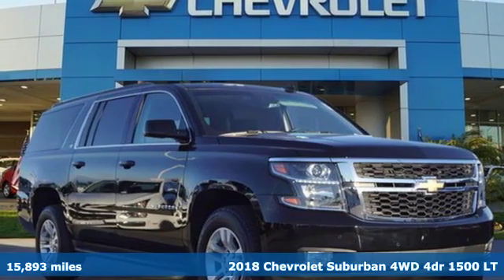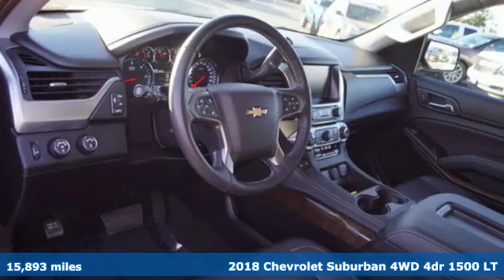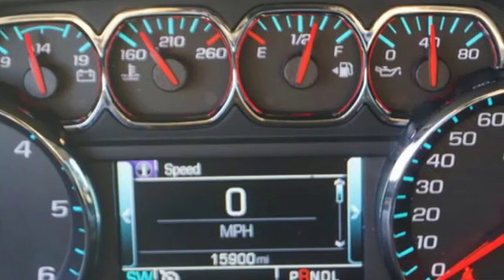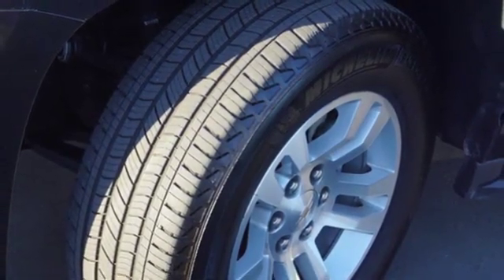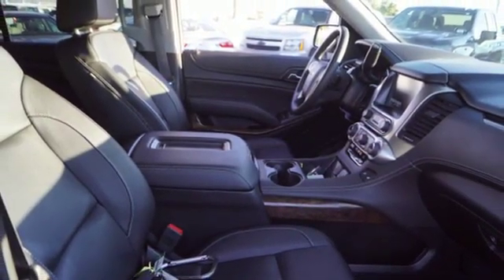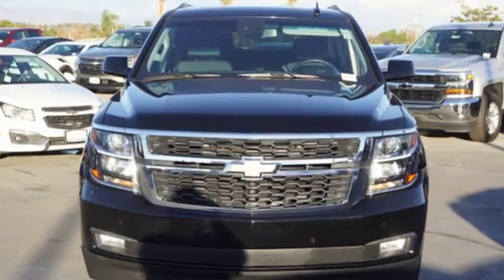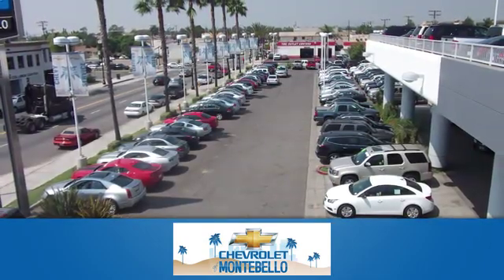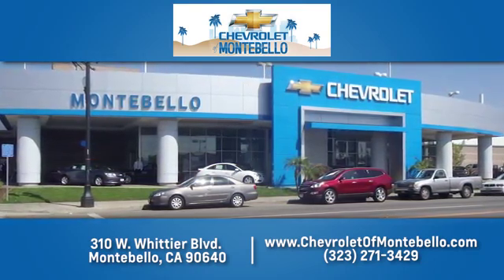Certified 2018 Chevrolet Suburban Montebello CA Los Angeles, CA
Year: 2018
Make: Chevrolet
Model: Suburban
Trim: LT 1500
Engine: 5.3l 8 Cylinder Fuel Injected
Transmission: 4WD Shiftable Automatic
Mileage: 15893
Stock #: P11484R
VIN: 1GNSKHKC1JR338035
(((We're #1 GM Certified Dealership in Southern California!!))), Odometer is 12546 miles below market average!Tax, title, license and dealer fees (unless itemized above) are extra. Not available with special finance or lease offers. EPA Estimates Only The features and options listed may not apply to this specific vehicle. Tax, title, license (unless itemized above) are extra. Not available with special finance, lease and some other offers. 2018 Chevrolet Suburban LT LUXURY PKG!!! MOONROOF..DVD!!! 4WD EcoTec3 5.3L V8

Address:
310 W Whittier Blvd